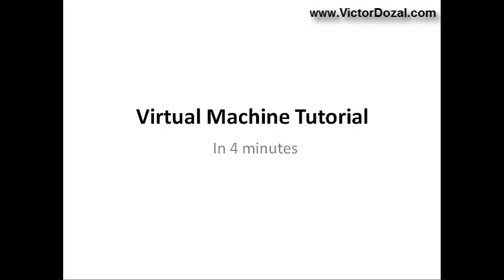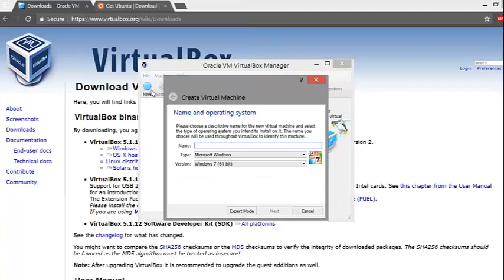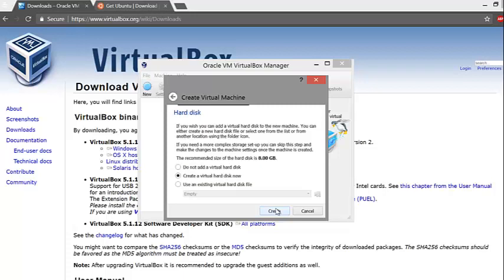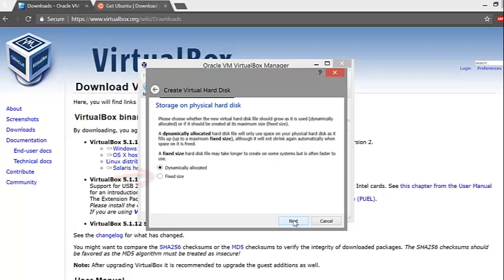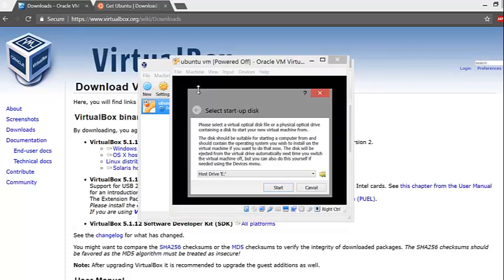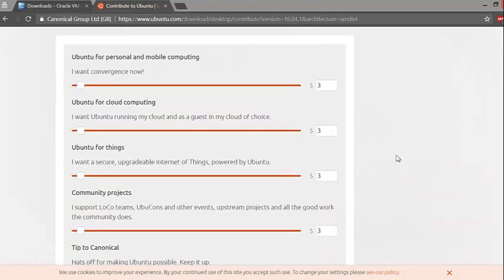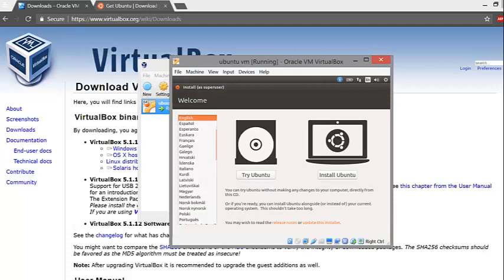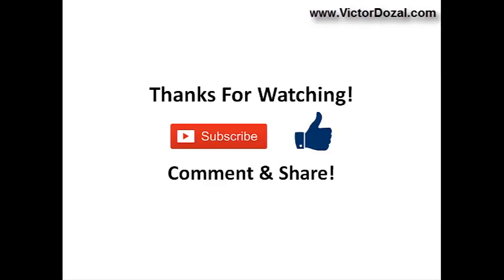How To Use a Virtual Machine (VM) - In 4 minutes - Virtual Machine (VM) Tutorial for Beginners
How To Use a Virtual Machine (VM) - Virtual Machine (VM) Tutorial for Beginners

What is a Virtual Machine (VM)? In 3 minutes

Hello there, beautiful, amazing, and gorgeous people.

In this tutorial we will learn how to start a virtual machine.

For this tutorial I will use VirtualBox, but there are other options such as VMWare.

To download VirtualBox, go to virtualbox.org and click on the "Downloads" link.

Look for the download link that fits your operating system. In my case I'm using Windows, so I will click on the "Windows Hosts" option.

Download the software and install it on your computer.

Once you have installed VirtualBox, open it and let's get down to business.

First thing you will see when you open VirtualBox is a window that asks you to create a virtual machine.

If you don't see this window, just click on the "New" option.

Once you are asked to create a virtual machine, enter a name, choose the type, and the version.

In my case, I will create an ubuntu Virtual Machine. Ubuntu is an operating system based off of the Linux operating system.

Next, you will be asked to pick the amount of RAM memory you want to give to your virtual machine. Please note that the amount of RAM you choose will be taken from your original computer and given to the virtual machine while it is turned on. This might make your original computer not perform so well.

It will then ask you to about the "Hard disk" option. This is the place where permanent documents will be stored in your virtual machine. In my case, I want to create a new hard disk for my virtual machine.

Now you will pick a Hard disk file type. Choose the default, which is VDI, and you will be just fine in 99% of the cases.

Next, pick how you want the virtual hard disk to behave. The "Dynamically allocated" option allows the hard disk memory to grow as your virtual machine needs more memory. The "Fixed Size" option doesn't allow the hard disk memory to grow.

On this step, pick how much hard disk memory you want to give to the virtual machine, and where in the original computer you want this information to be stored. Again, leave the defaults and you will be fine.

There you go! You've now created the shell of a virtual machine. Now let's get your virtual machine up and running.

To do this, click on the "Start" button at the top.

Now the VM will ask you for a "start-up disk". In order to install a virtual machine, you need to have the information of the operating system for the virtual machine that was chosen.

This operating system information I just talked about usually comes in a file that ends in "dot iso".

I have previously installed the "iso" file for my ubuntu operating system, so I will use that. If you'd like to also start an ubuntu virtual machine, then follow the next steps:

Click on "Download", "Desktop", and then the "Download" option.

Now a page will appear which will ask you if you would like to donate some money to the people that created and maintain Ubuntu. You can skip this page if you wish by going to the bottom and clicking "Not now".

Install the ubuntu ISO file, and when it's done, go back to VirtualBox

Now that you have installed the Ubuntu ISO file and picked it for your Virtual Machine, click on the "start" button.

Your Virtual Machine has officially been started, and it should be up and running.

Now you will just go through a few steps for setting up your ubuntu operating system. You can choose the default options and you will be fine.

The setup options will be things such as your language, how to download updates, how to install the operating system, your location, what your keyboard looks like, login information, aaaand that should be it.

Now wait for the whole operating system to complete downloading, click on the "Restart" option that appears, wait a few seconds, and Ta'Da!

You now a completely new and shiny virtual machine up and running.

That is it for now! Now I'd love to hear from you guys: How will you be using your new Virtual Machine?